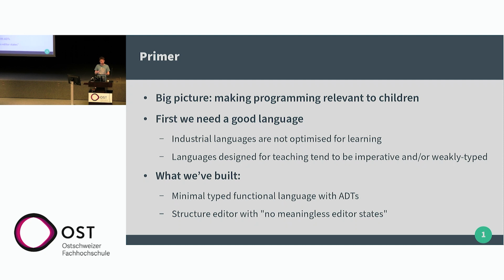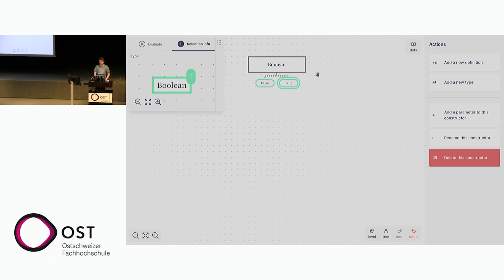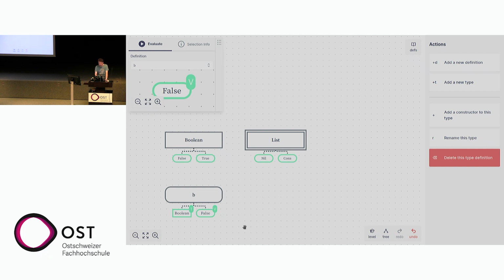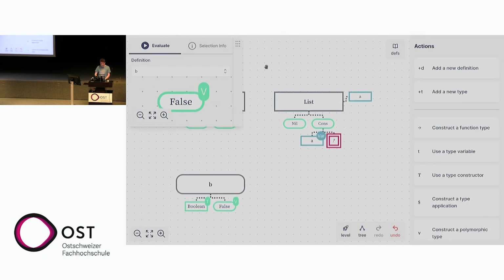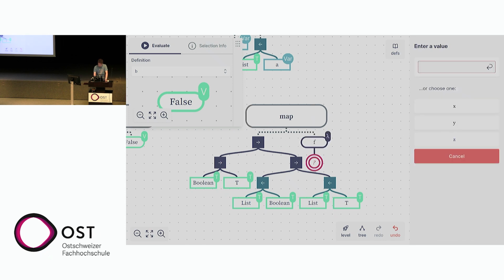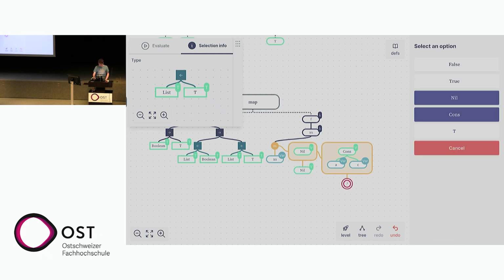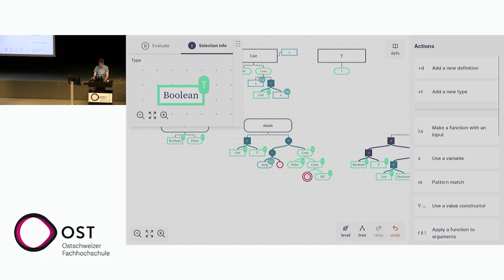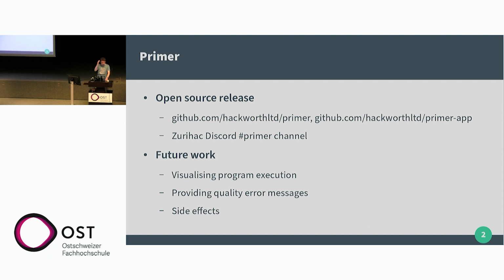Lightning Talk by George Thomas on "Primer: Pedagogical functional programming"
Over the past ten years, we've exclusively held invited talks at ZuriHac. However, we're always interested in changing things up a little and making incremental improvements. Since there was strong interest for this, we organized a CFP this year to allocate six 20-minute slots. This is one of the resulting talks.